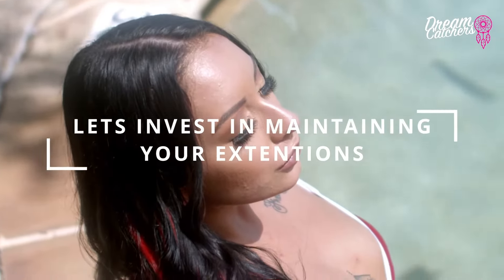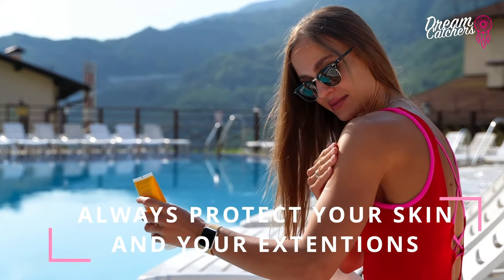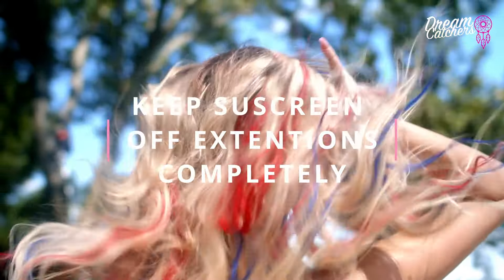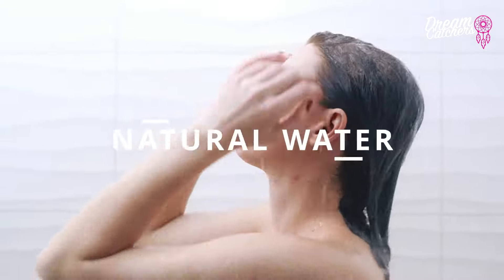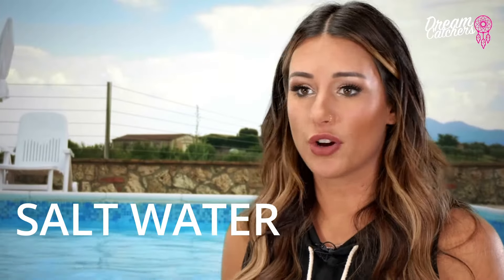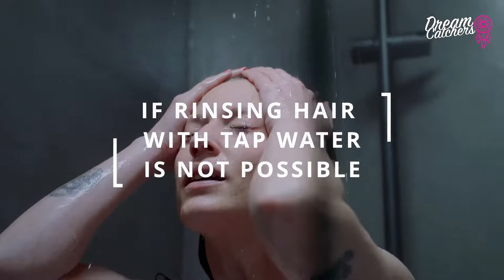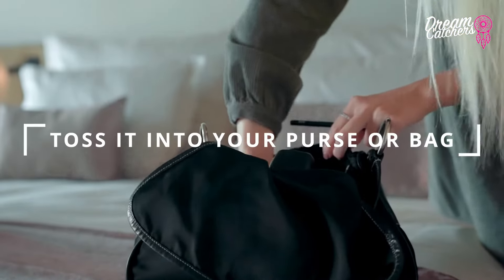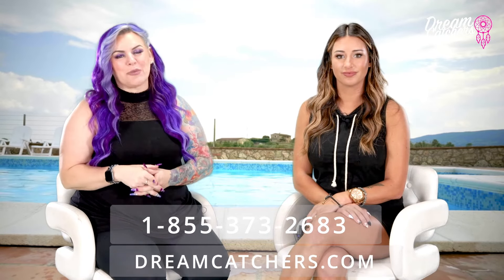How to Take Care of Your Hair Extensions in the Summer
People wearing hair extensions know how difficult it can be to maintain them. In order to keep your new strands looking fresh and healthy, you’ll need to put in a bit of extra effort in the summer heat. Fortunately, our trusted experts Marlys and Dorothy have outlined their best methods for keeping your hair extensions thriving when it matters most.
If you’d like to learn more about how to keep your hair extensions looking their best this summer, keep watching.
Coming soon: An article on dreamcatchers.com with some great tips that will help you get through the hot months ahead with flying colors.